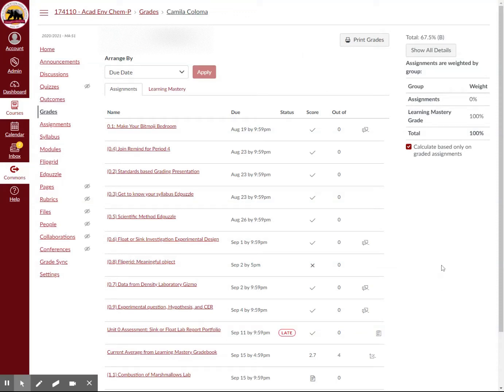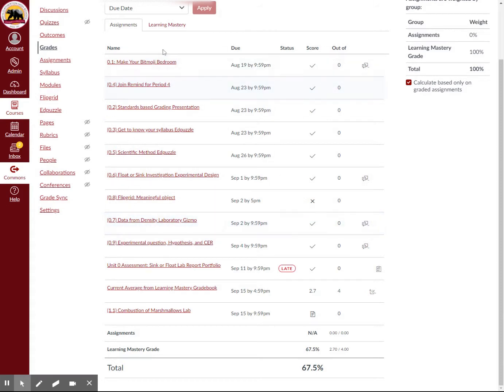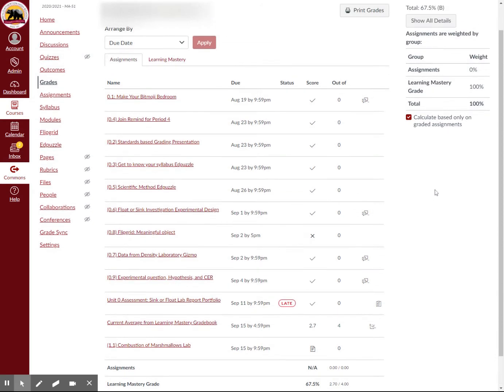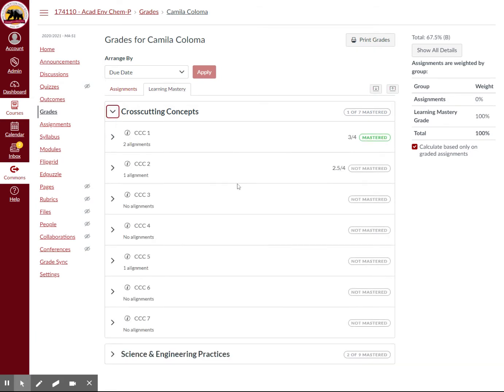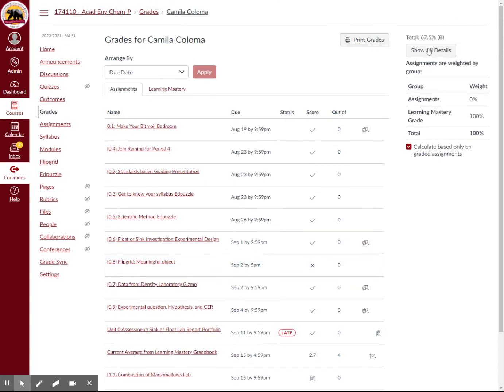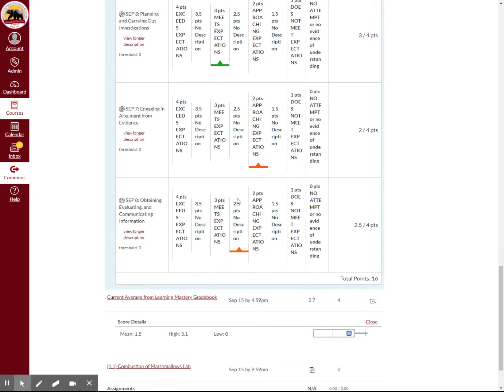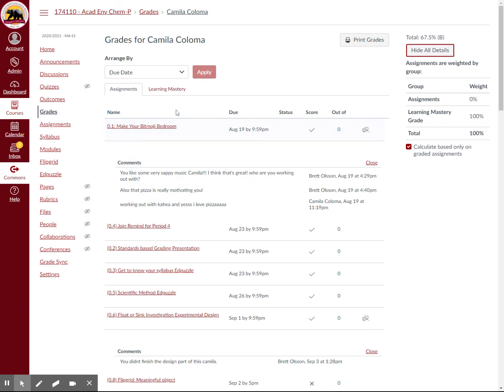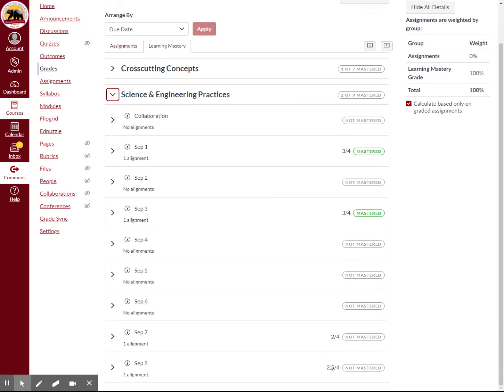Your Grade in Canvas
This video shows you how to look at your grade in canvas and see the two different gradebooks. The learning Mastery Gradebook shows your scores for each outcome. The regular gradebook shows your assignment completion and ONE score for the average of all the scores in the Learning Master Gradebook.